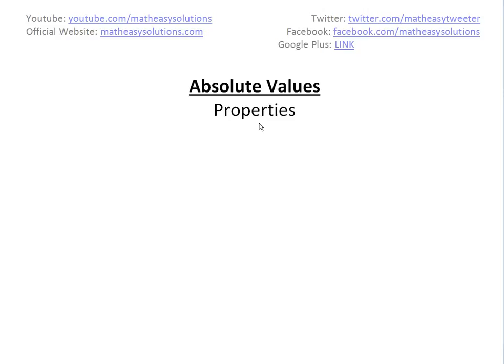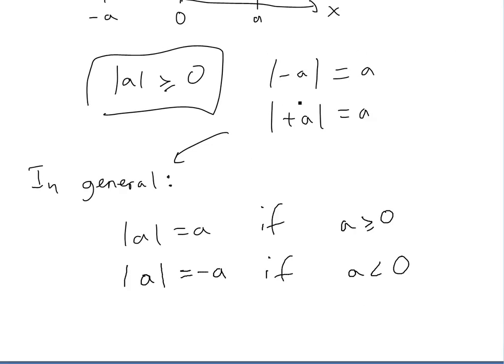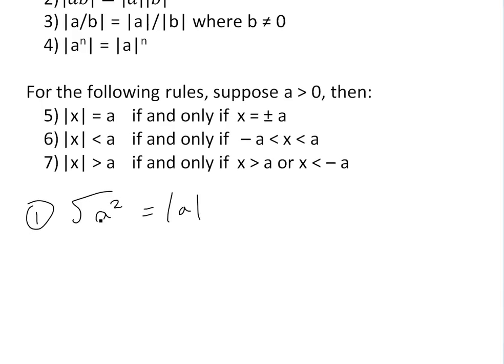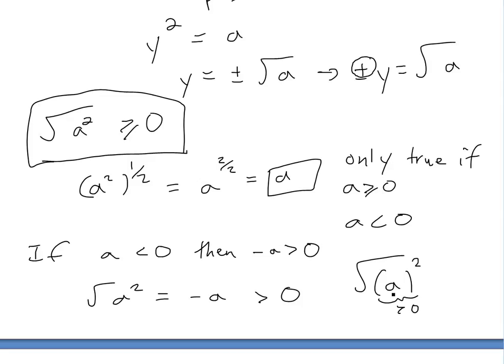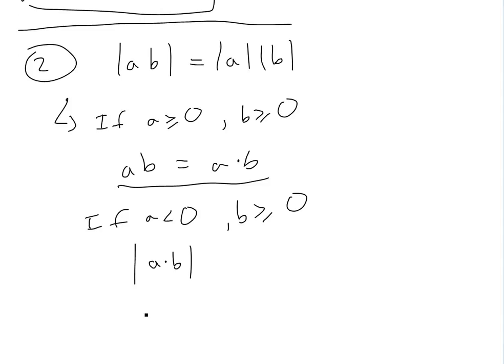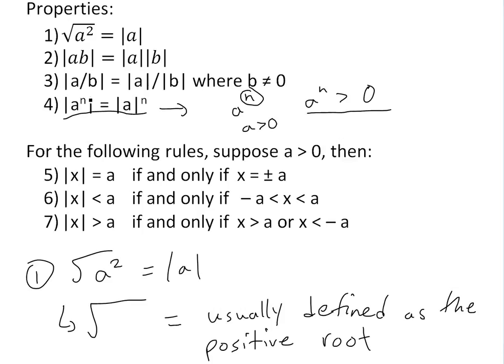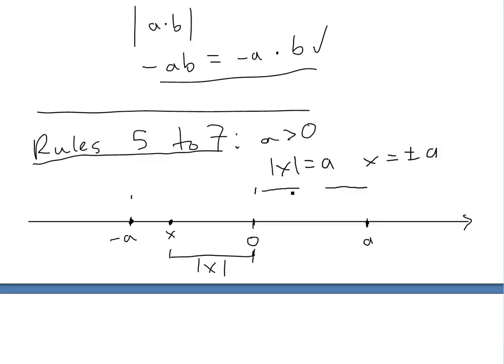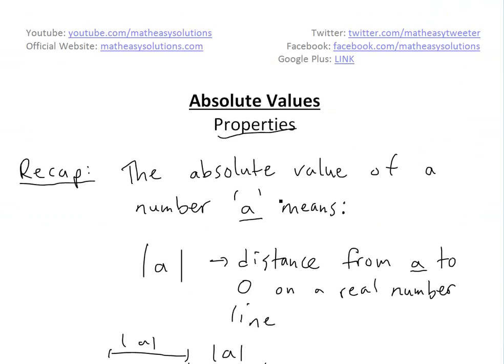Absolute Values - Properties and Rules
A while ago, I did a video introducing absolute values and what they were but I did not go through some very useful properties and rules of absolute values. In this video I go over these properties and show, for example, that sqrt(a^2) = absolute value of a. I go over some other useful properties so make sure you watch the video!